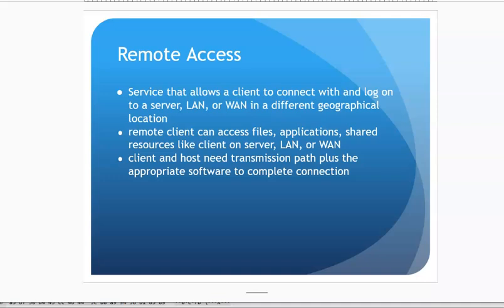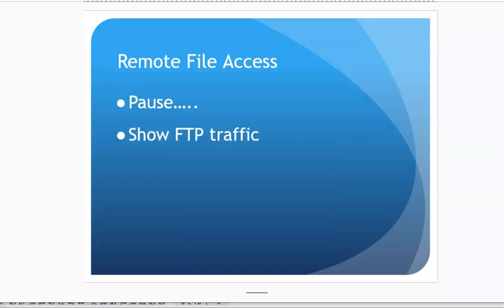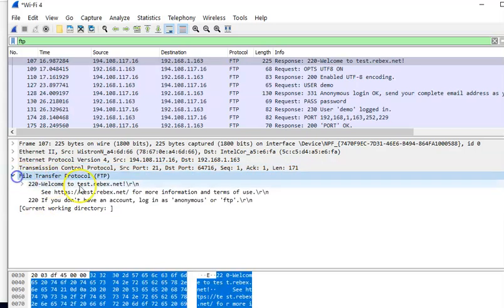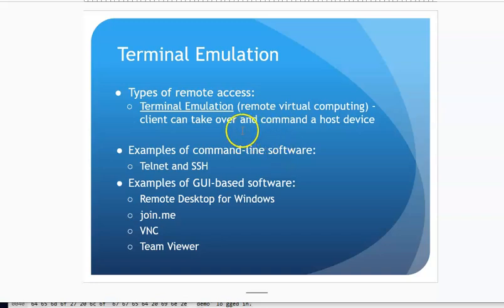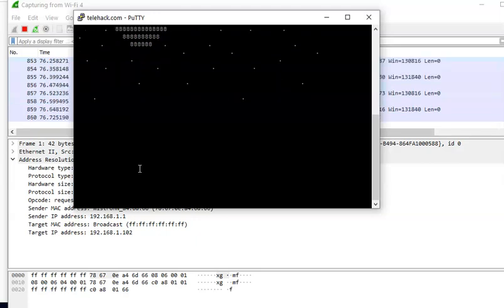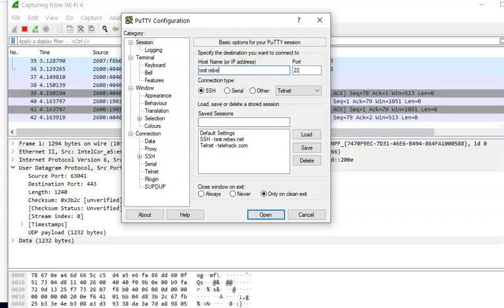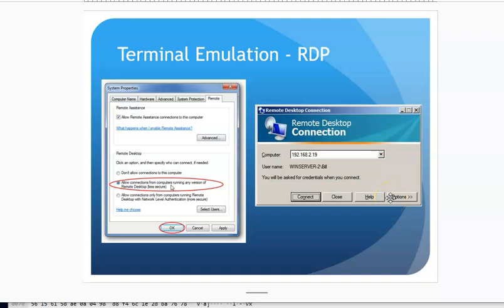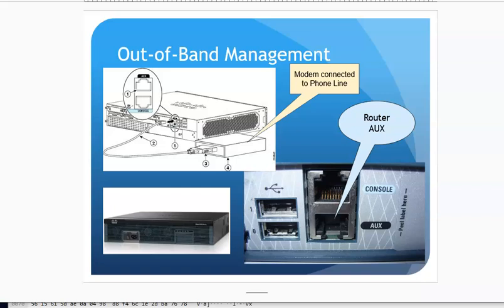CNT120 Chap4 10ed 8 Remote Access